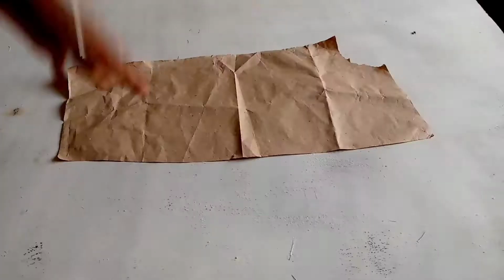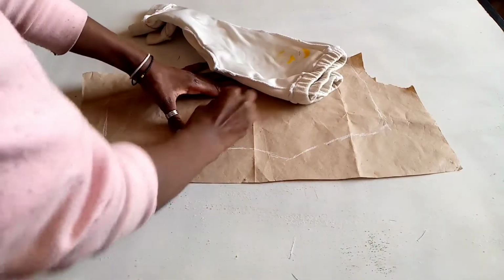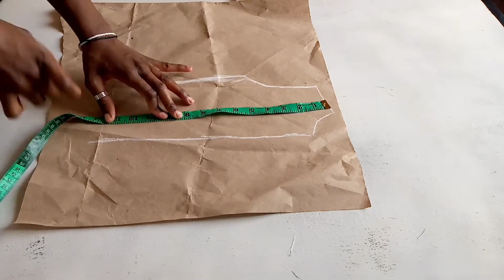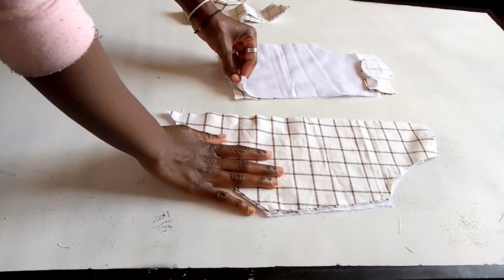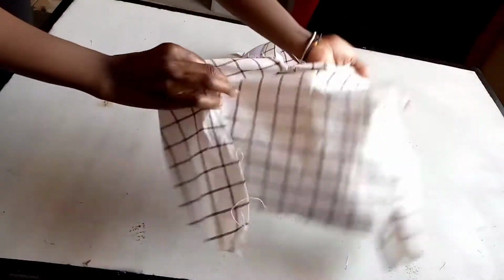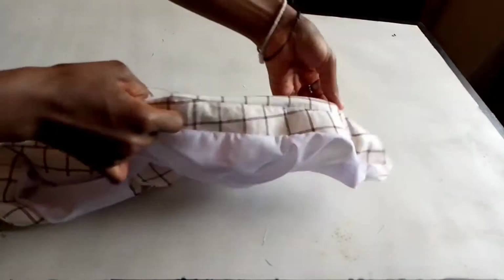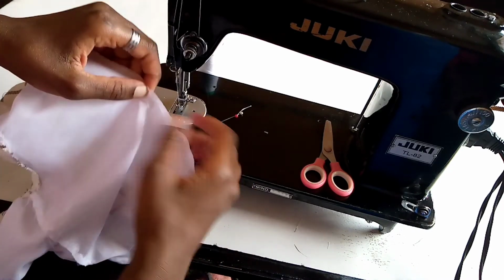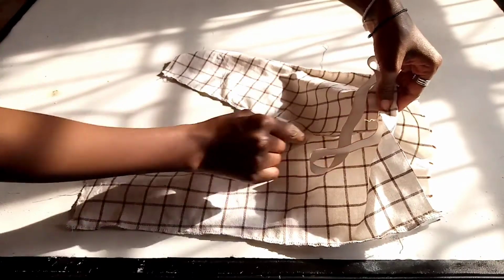How to sew Blazer and trouser| easy and simple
Hey guys!!! Hope you are all going great.

Today we are going to sew blazer and trouser .

Thanks and God 🙏.